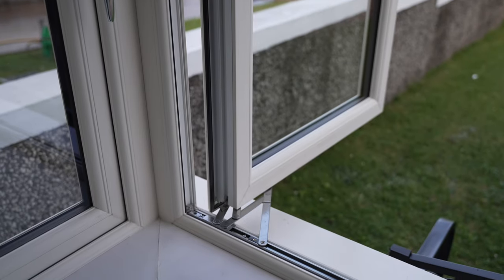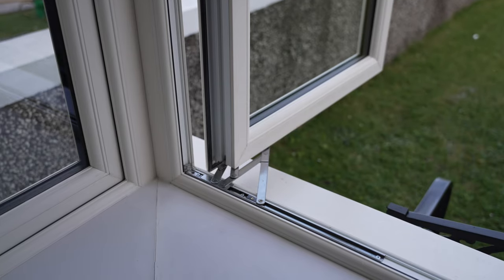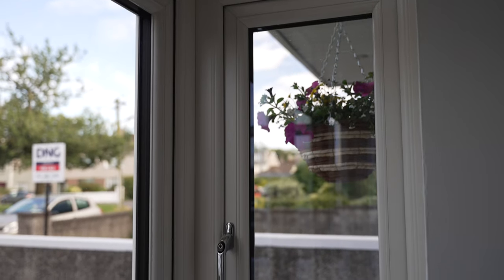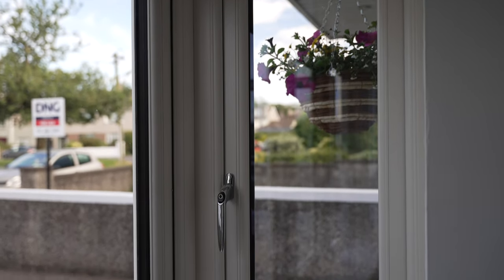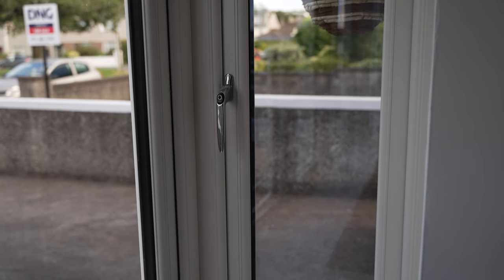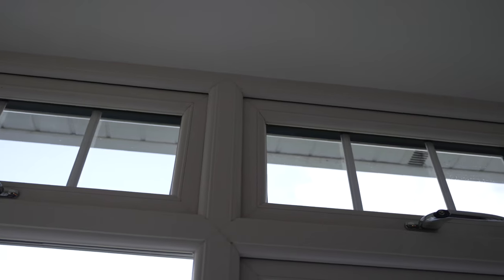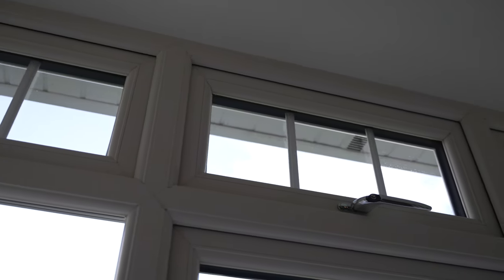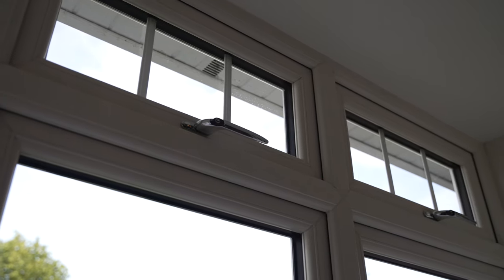Side Opening Windows | Sky Windows Cork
Safety and security are hugely important to us here at Sky Windows.

Watch the video with Aidan and one of our side opening windows to find out about how we try to instil that in every window we sell.